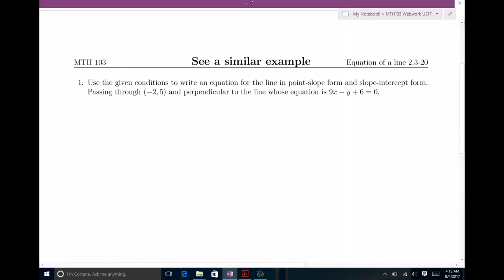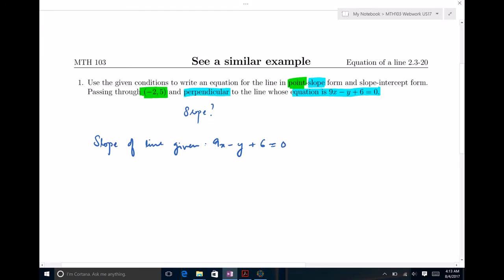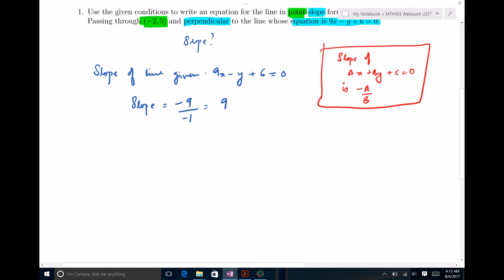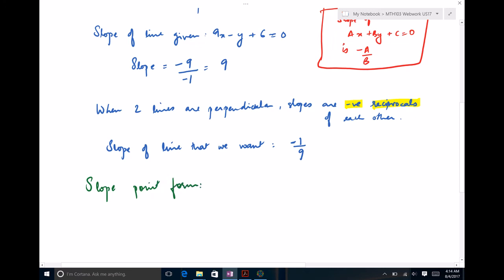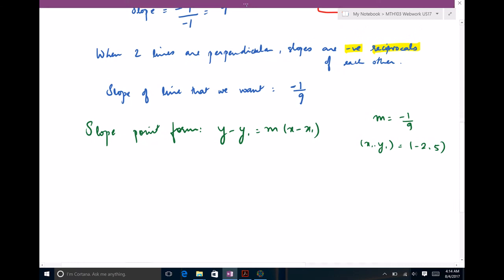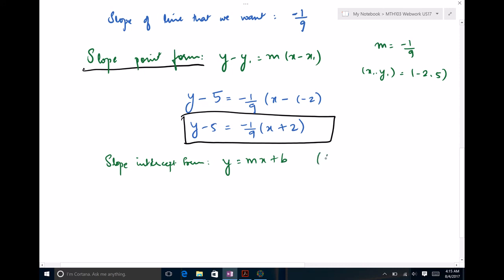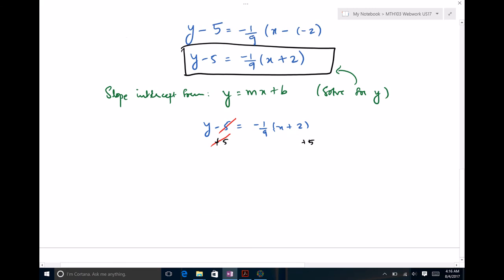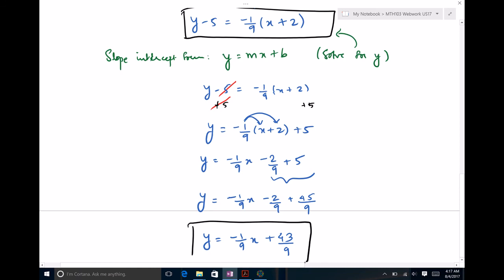Equation of a line using point, slope (2.3-20)